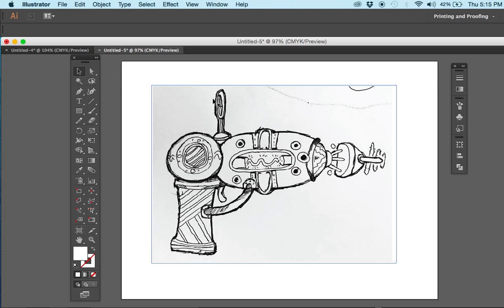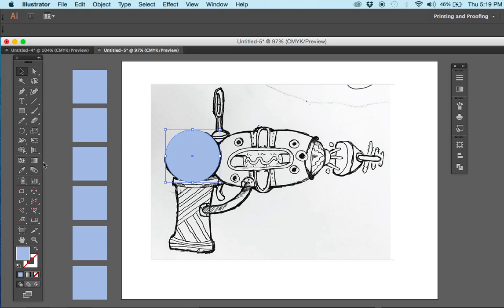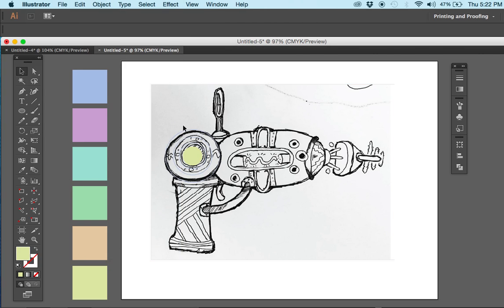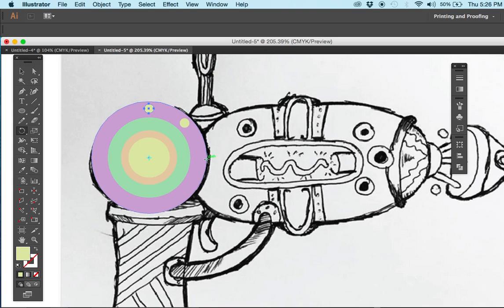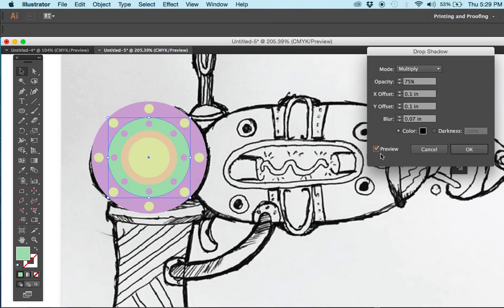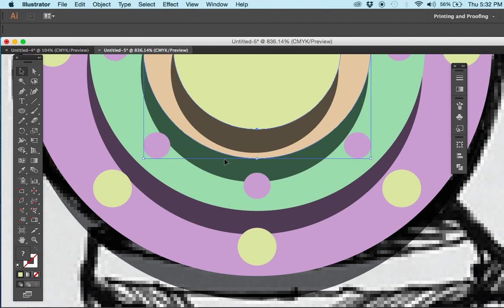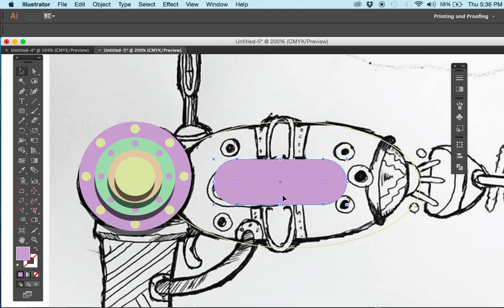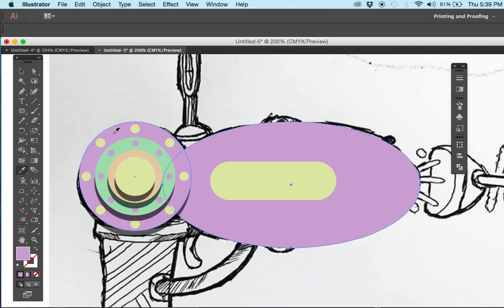Adobe Illustrator Space Gun: Episode 1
Watch me mess around with illustrator and make my drawings into icons, logos, and other useful graphics in Adobe Illustrator!